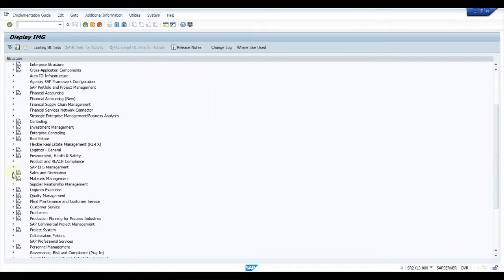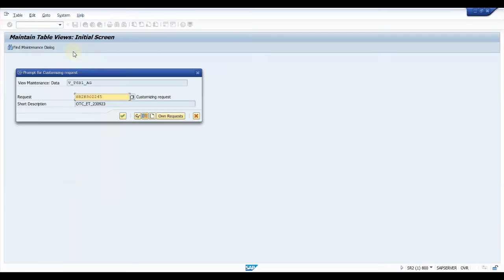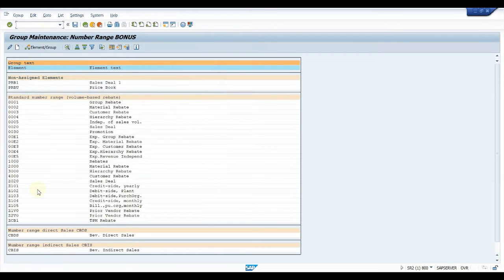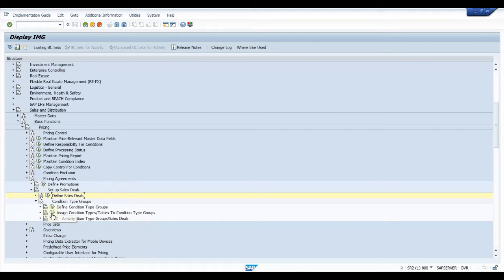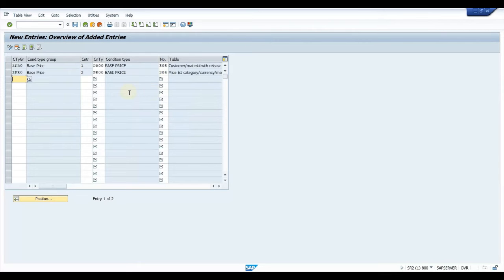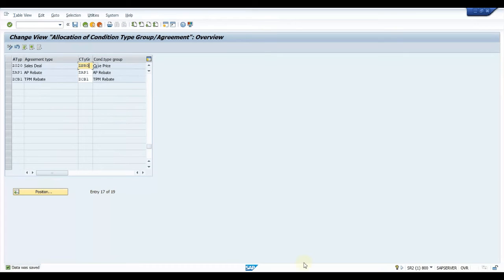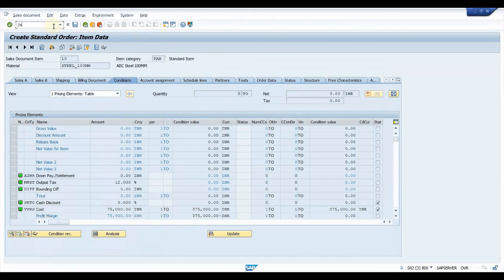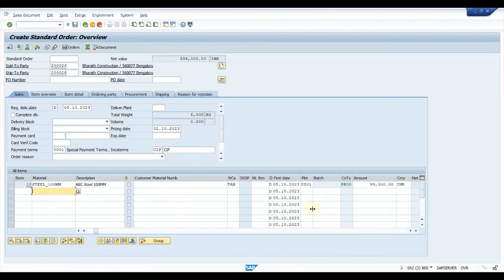Sales Deal Configuration in SAP, Release Process for Pricing Conditions in SAP